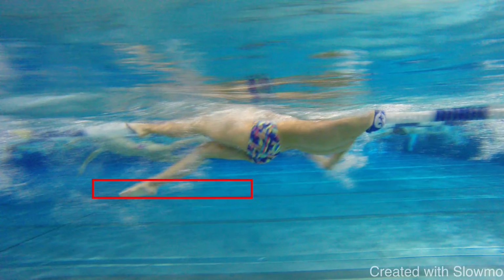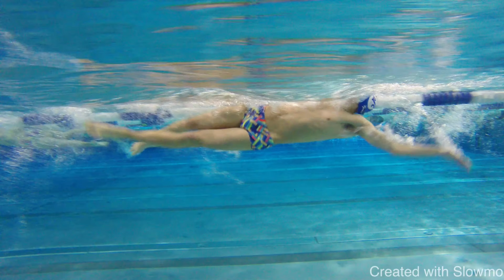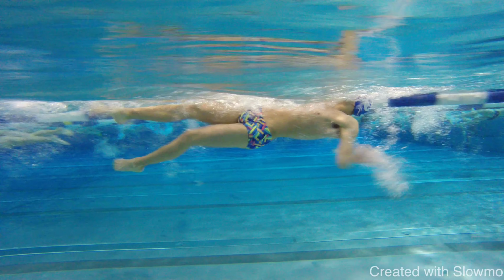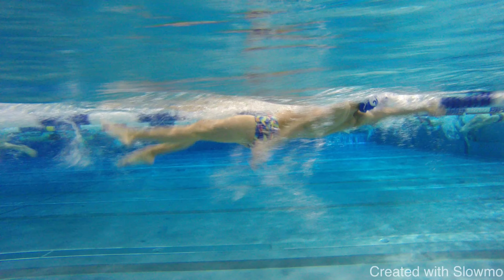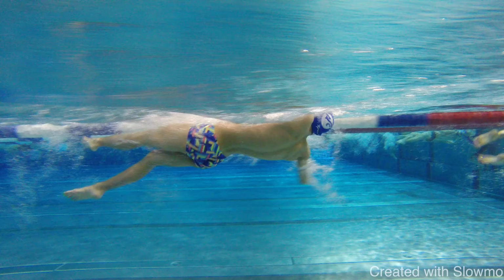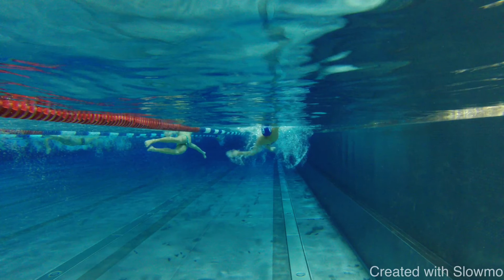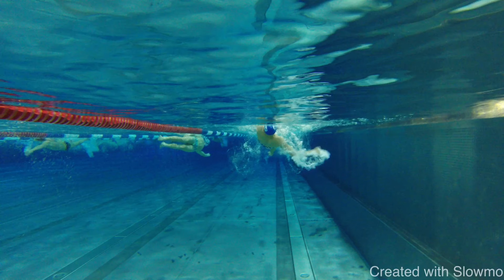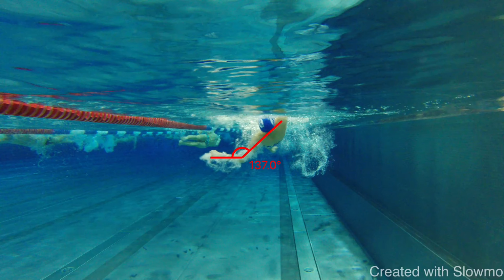Backstroke technique video analysis by International Senior Coach Inna Koucka.